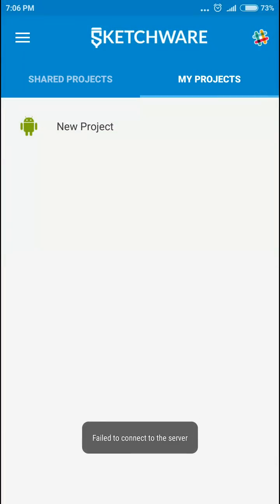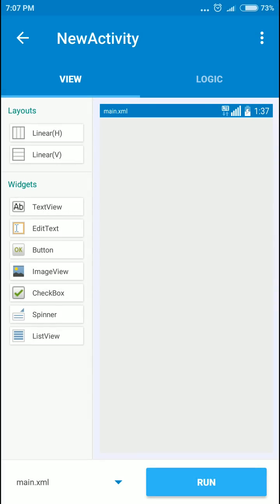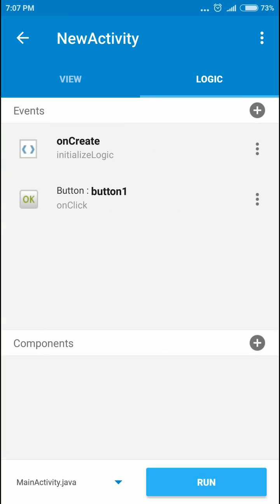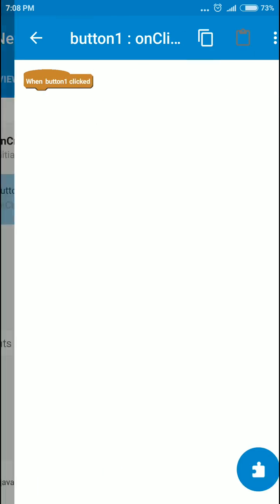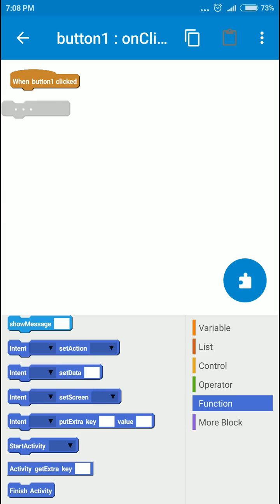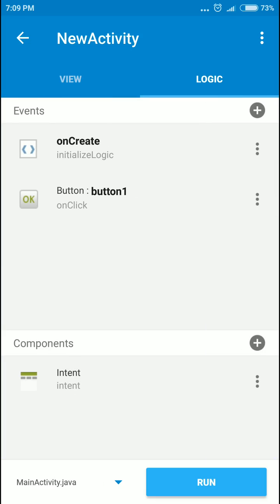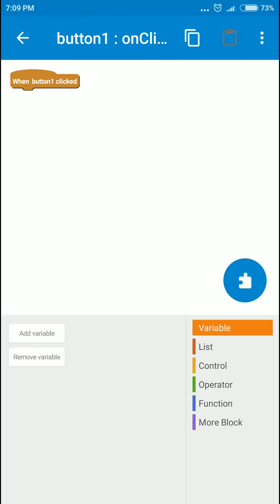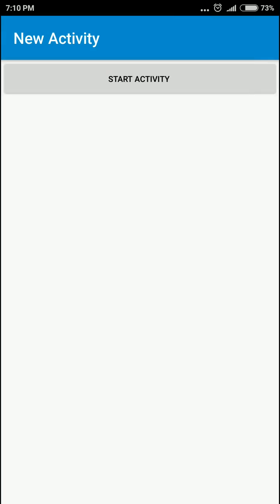How to start a new activity - Sketchware(Android) tutorial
This tutorial describes the procedure to start a new activity in Sketchware and work in the new activity.

Get started with Sketchware and make your own apps for your android in your android with an easy to use UI.